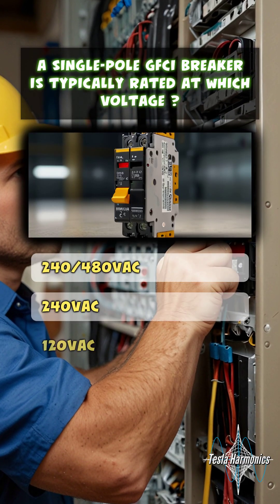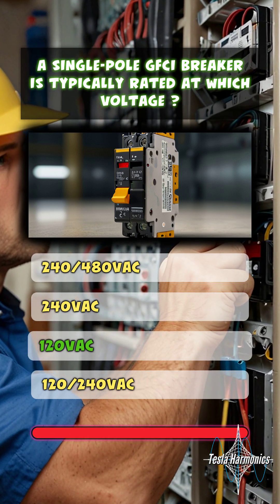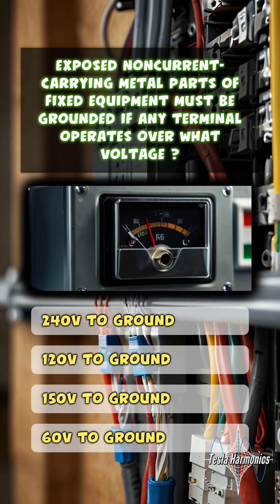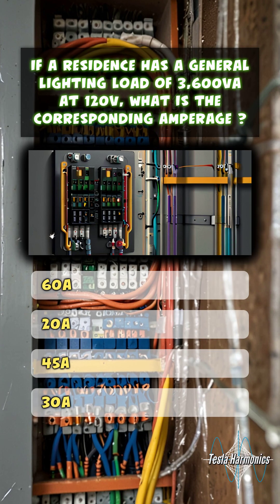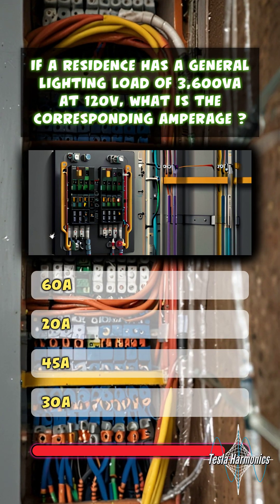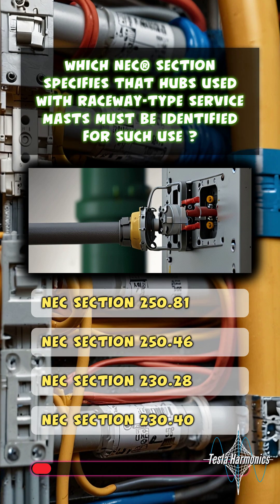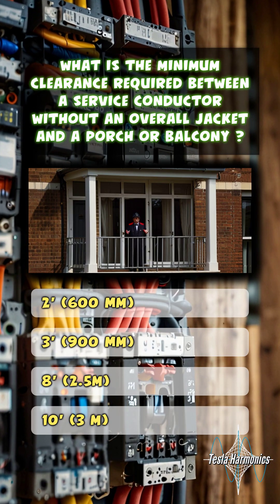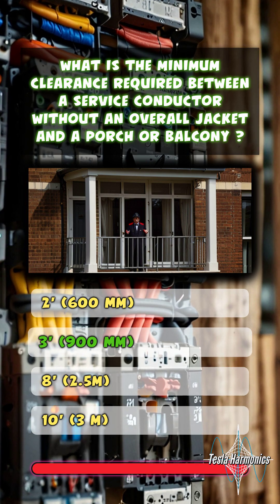Residential Wiring 002 Trivia Clips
⚡🏠 Continue building your knowledge with Video 2 from the Tesla Harmonics Residential Wiring Trivia Series. This video presents a set of questions focused on the practical aspects of residential wiring, including the various techniques used and the essential tools required for effective installations. 🎥🔧

Perfect for those advancing beyond the basics, this quiz helps you explore the hands-on side of residential wiring. Sharpen your skills and deepen your understanding of how to properly and safely manage wiring projects in a home setting. 📘🛠️

👍 Tackle the questions, share your thoughts, and discuss your answers in the comments. Engage with peers using TeslaHarmonics to foster a community of knowledgeable and skilled residential electricians.